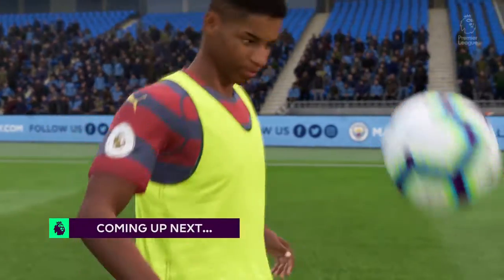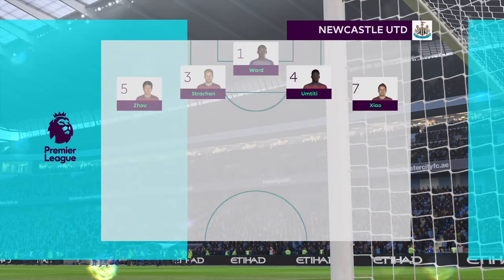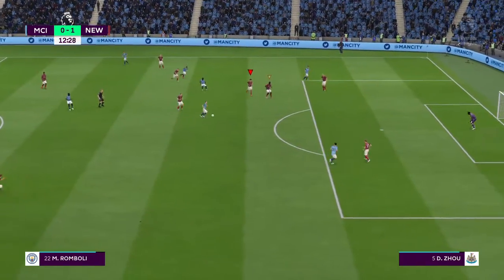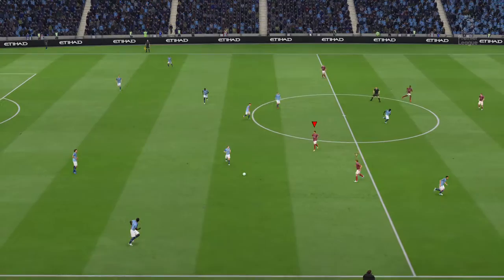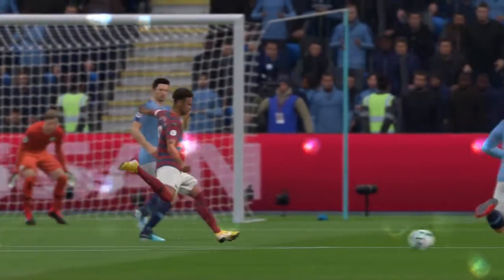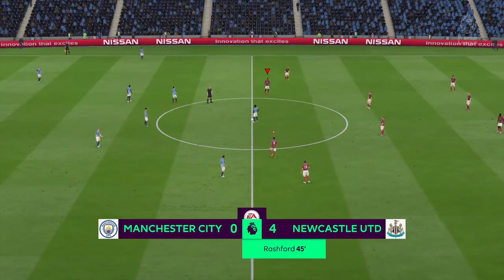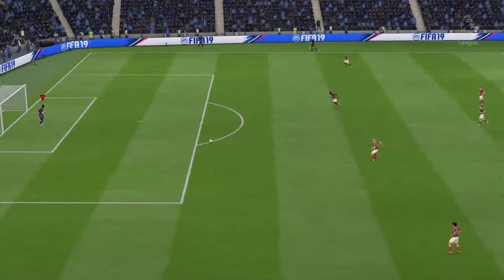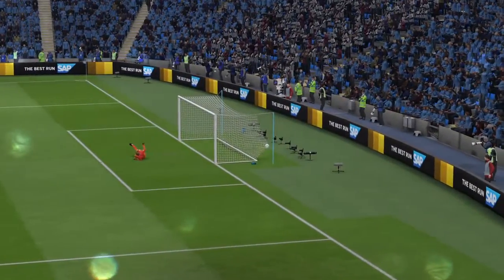Manchester City vs Newcastle UTD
Ainsley network